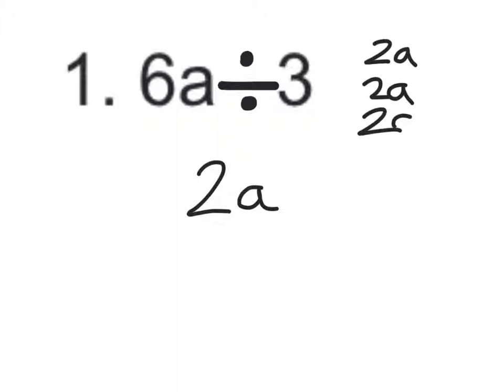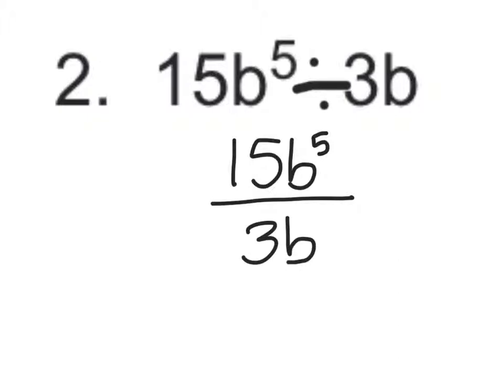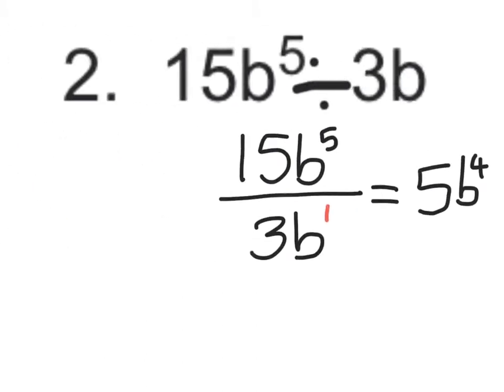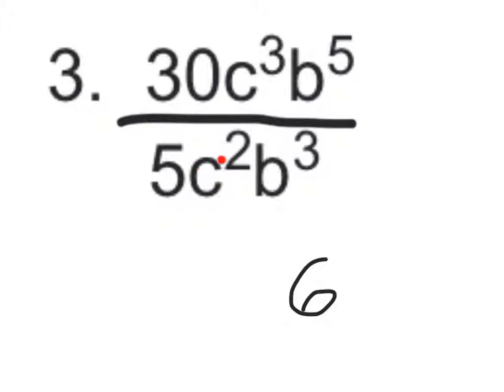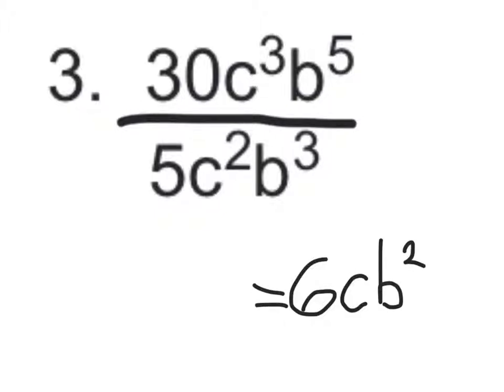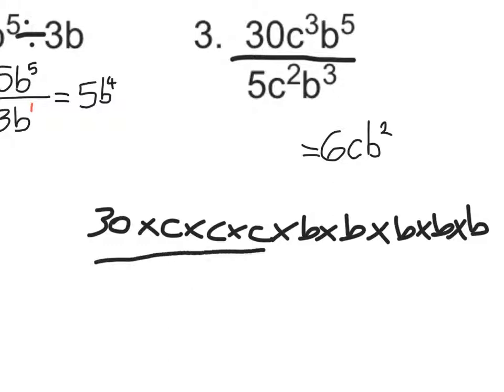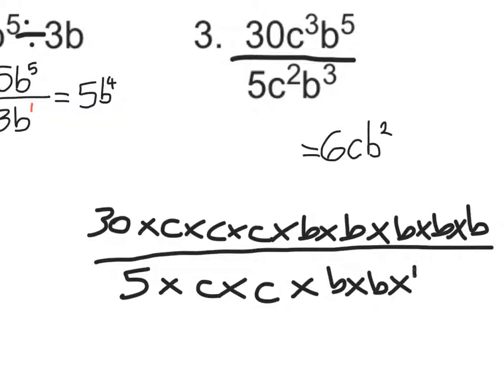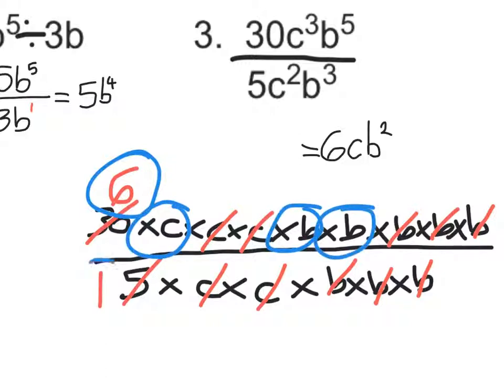4.5 dividing with numbers and letters